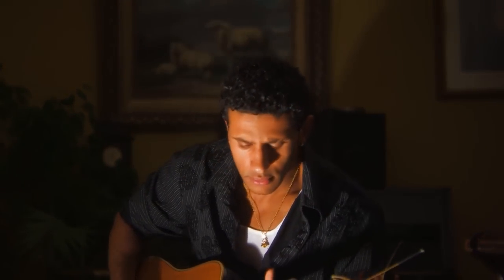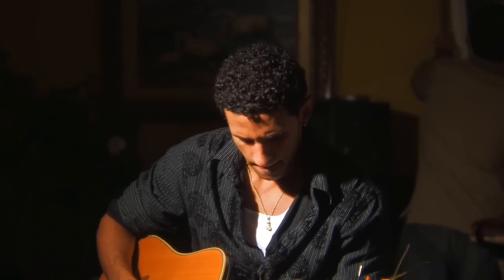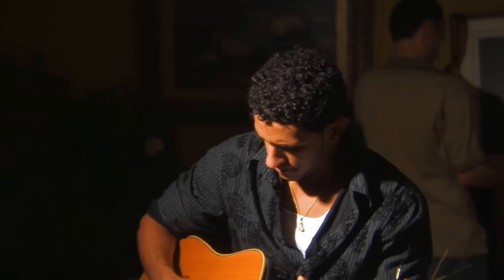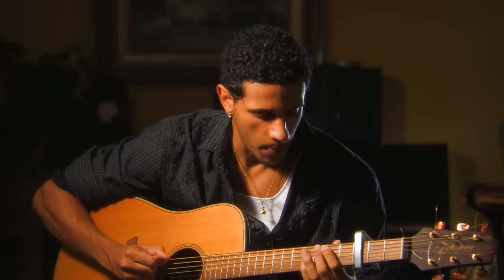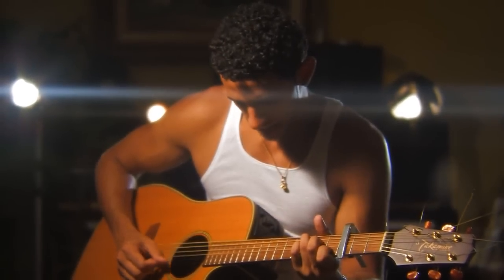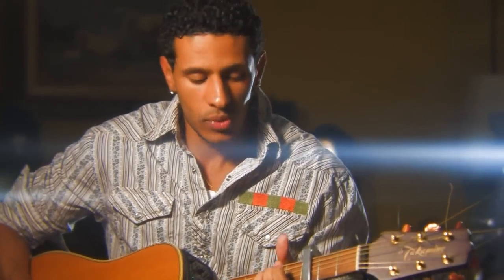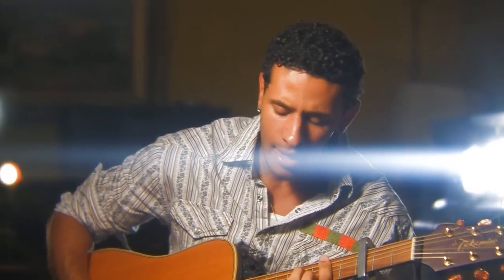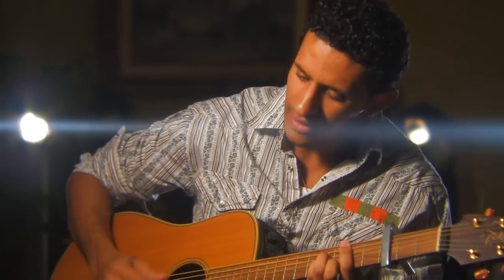How to Make a Music Video: Lighting Set Up, Light Streaks - Filmmaking Tutorial 2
Get all the equipment used in the video here:
Streak Filter
Redhead 3 Point Lighting Kit
Redhead Softbox Lighting Kit
Light Gels (filters)
Light Diffusion Paper
Gel Clamps
Gaffers Tape
Streak filter

Learn what makes great looking images in film, music videos etc. It's not always the camera but how you design the shots. In this second tutorial I try to explain how I setup a very stylized looking performance shot for a music video.